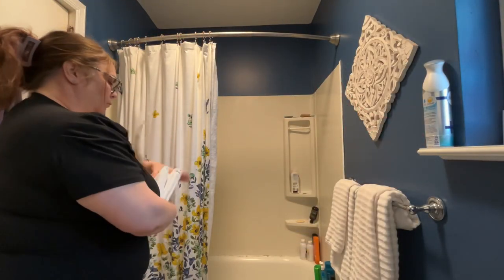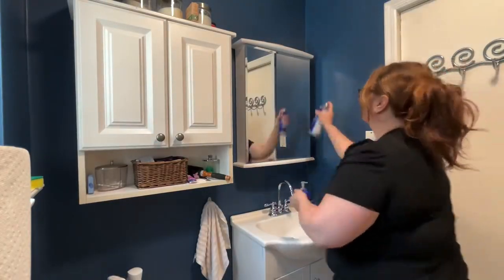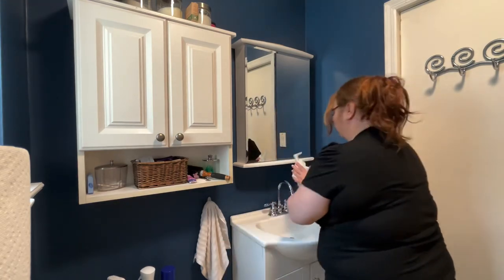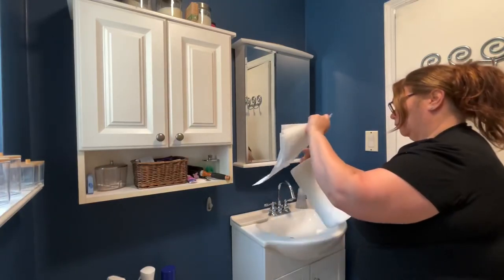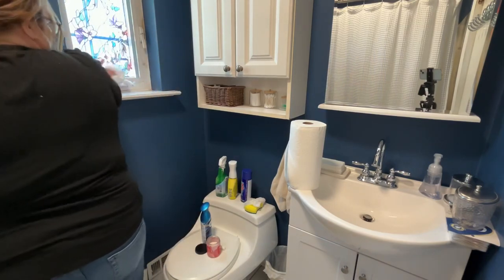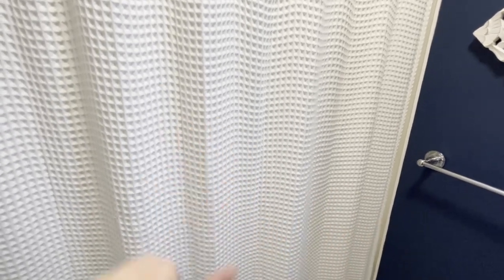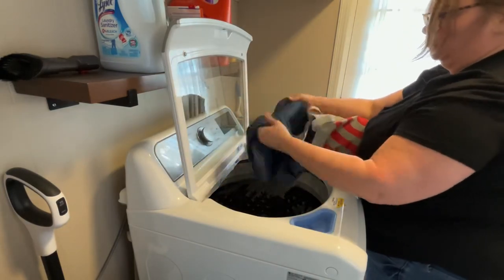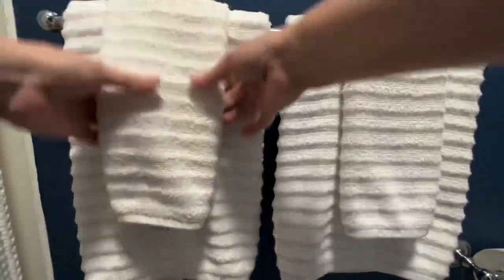Small Bathroom Clean and Refresh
Hey Guys…today’s video is a Small Bathroom Clean and Refresh with a few tips and tricks to make guests more comfortable when they’re hanging out at your home.